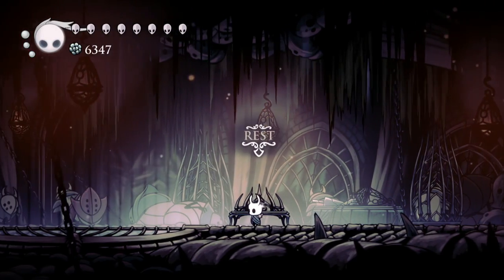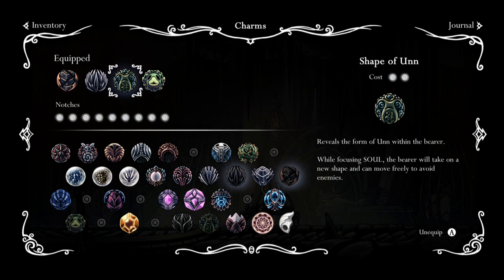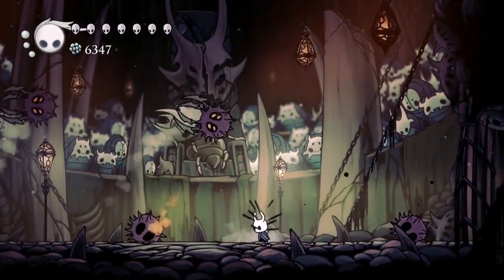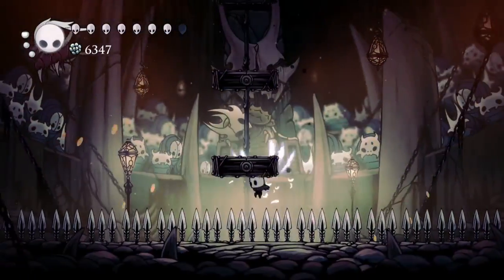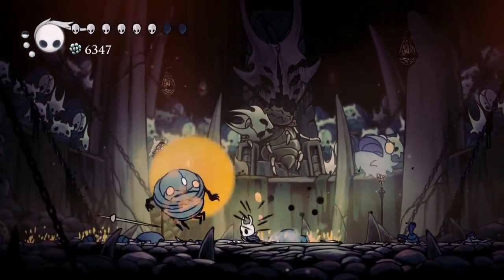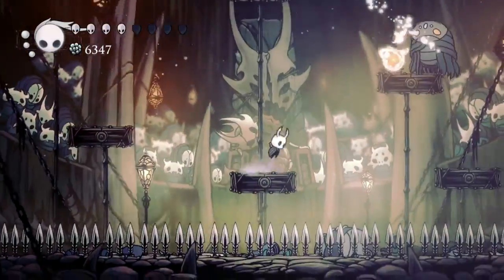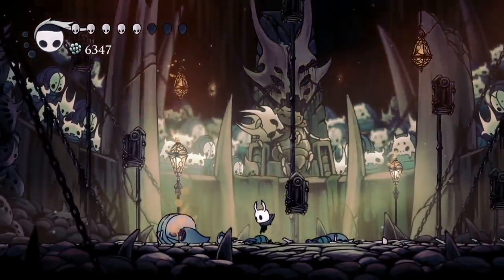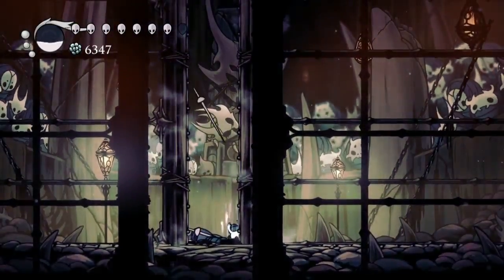Baer Plays Hollow Knight (Ep. 43) - Colosseum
Hollow Knight is a 2D sidescrolling Metroidvania platformer developed and published by Team Cherry. I've been hearing a lot of comparisons to Ori and the Blind Forest, which is excellent company to keep, so I'm looking forward to playing the hell out of this.

I drink Madrinas coffee! It's delicious! You can save 40%(!) online using the code BAERCOFFEE

Get a big discount on a different game every day while simultaneously making me money!

Hi! I'm BaerTaffy, but people usually call me Baer. You can be people, too! The main focus of my channel is gameplay walkthrough videos, or "Let's Play" videos as they're more commonly known. I also do multiplayer videos with my pals fairly often, and you can find me live streaming over on Twitch!